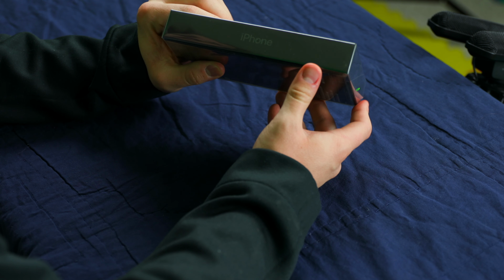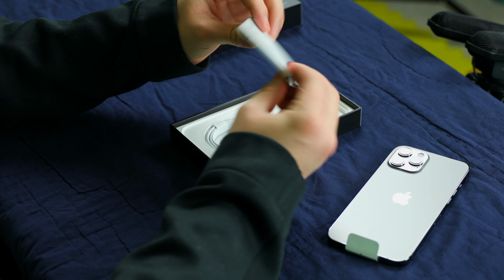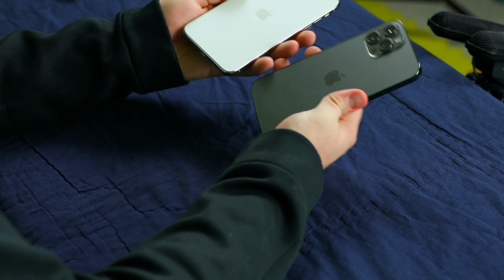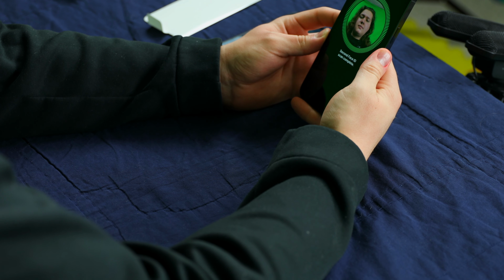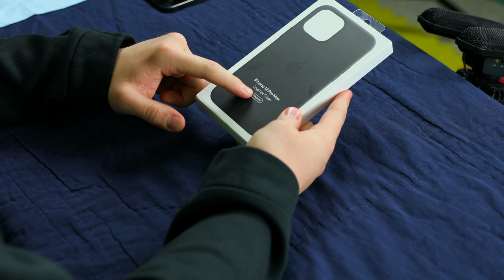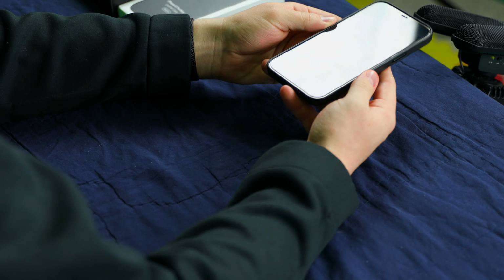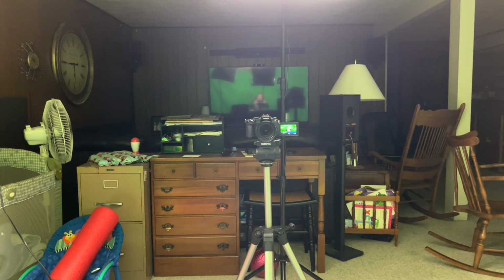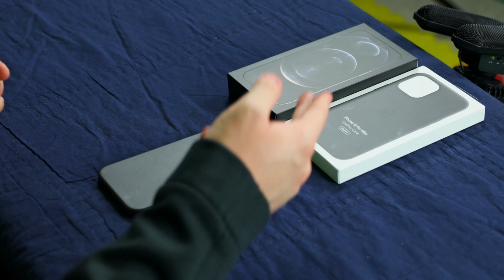iPhone 12 Pro Max - Launch Day Unboxing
After quite a long wait, the iPhone 12 Pro Max has finally launched. This is the 4th iPhone launch day video I have been able to make, enjoy!

Intro:  Prismo - Senses (William Black remix)
Outro: DM Galaxy - Paralyzed (Disfigure Remix)

Cameras -
Panasonic G85

Microphone - Sennheiser MKE 440 [via 5D Mark IV]
Editing software - Final Cut Pro 10.5
Encoding software - Compressor 4.5